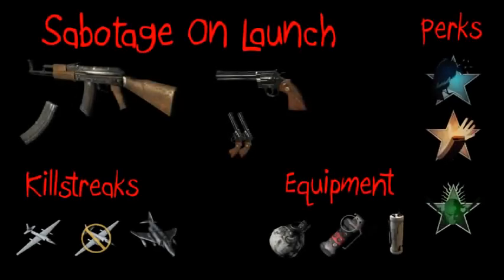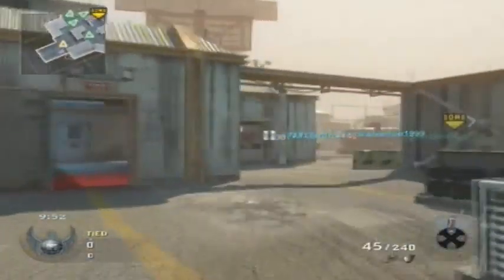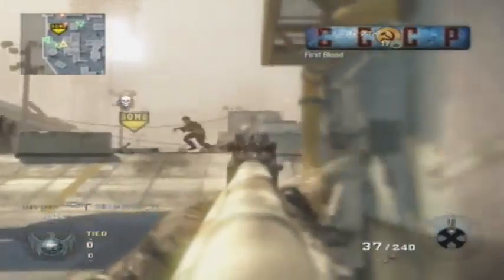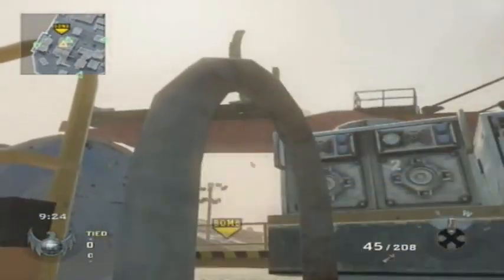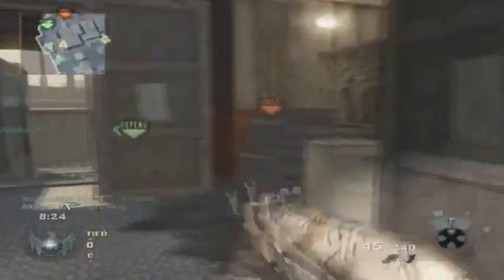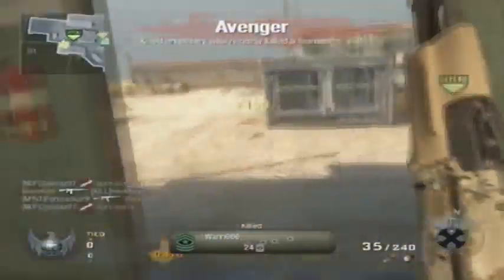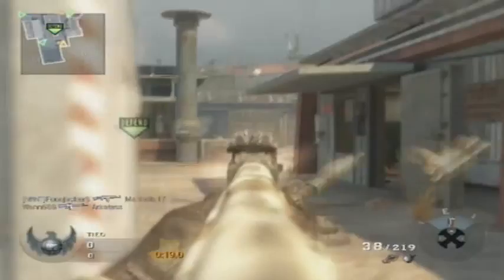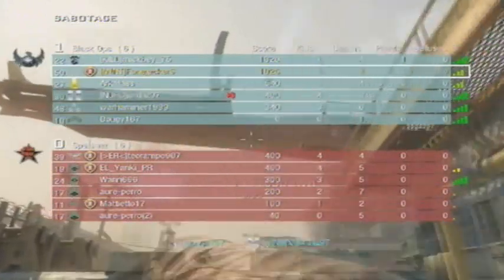iFonejacker9 :: Sabotage On Launch 2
PSN :- Fonejacker9